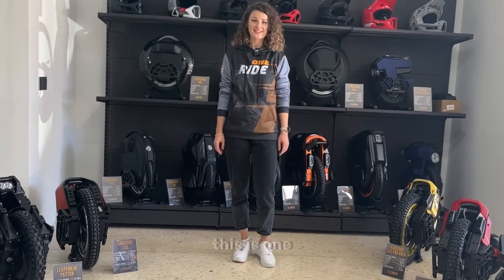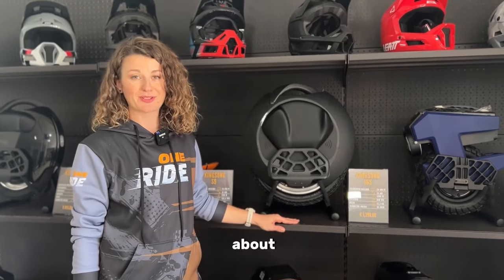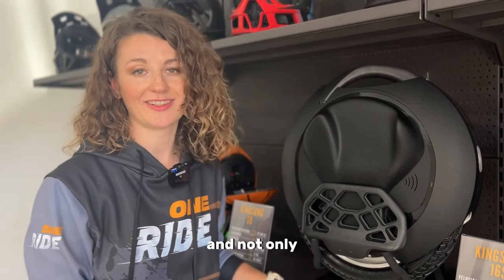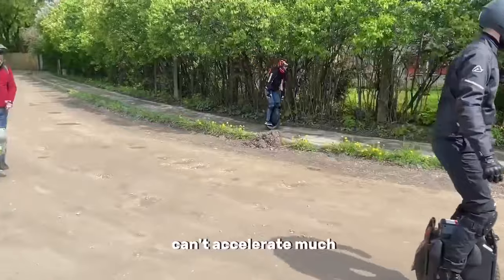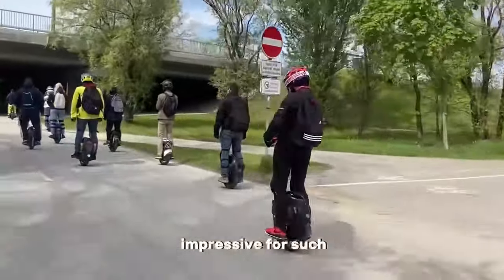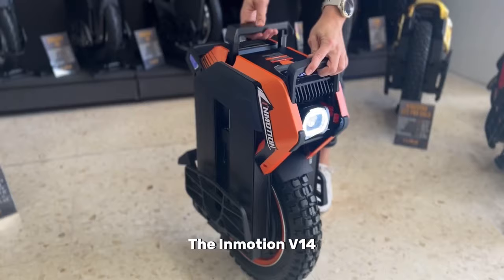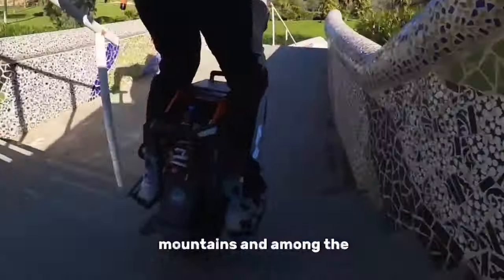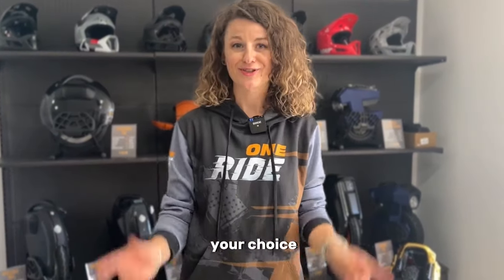How to choose an electric unicycle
At Oneride.eu, our dedicated team of experts is here to guide you with warmth and enthusiasm. With a wide array of unicycles to choose from and exceptional service at our store, we strive to make your experience unforgettable. And guess what? We offer free delivery throughout Europe, ensuring your journey begins hassle-free. Trust us for not just a purchase, but a journey backed by unparalleled warranty service.

If you wish to order an electric unicycle, spare parts or accessories, or just need some advice – you are more than welcome to visit our shop Our physical shop is located in Valencia, Spain and we also have a warehouse in Riga, Latvia for the fastest delivery options for the orders from northern countries. We deliver not only around the EU, but also to other European countries not members of the EU.